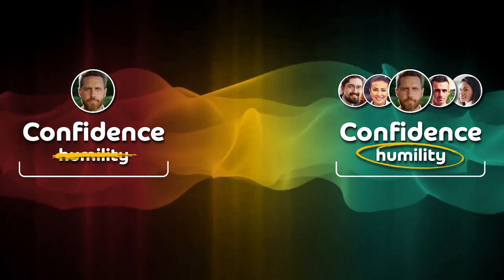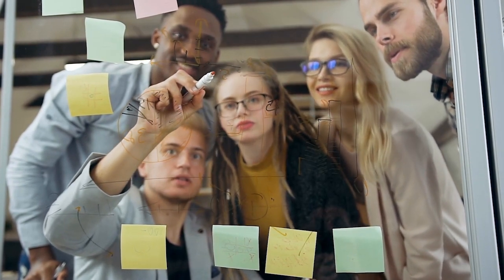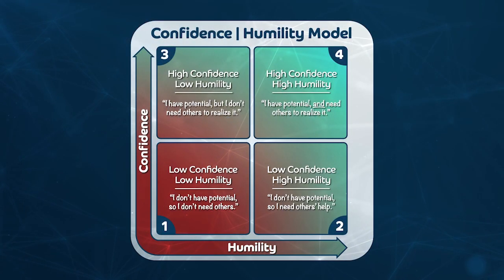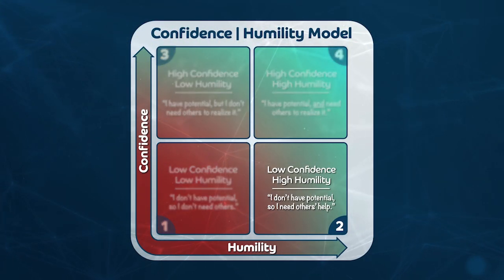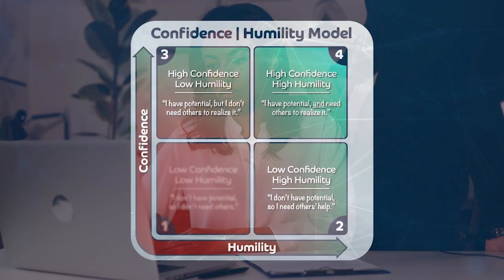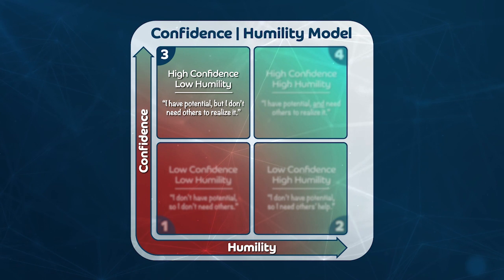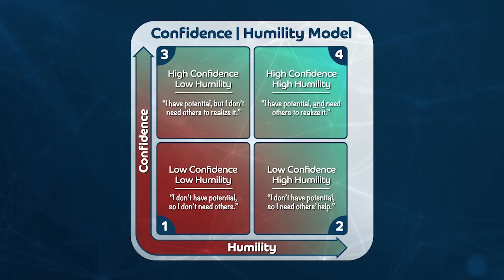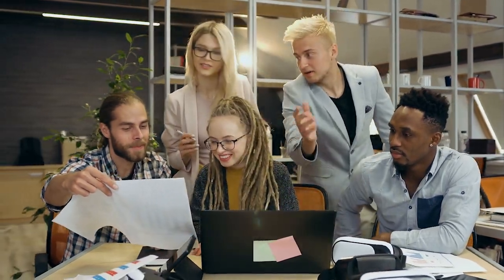Confidence Humility Model | Blendification | Personal Whiteboard - Offshoots Group 17